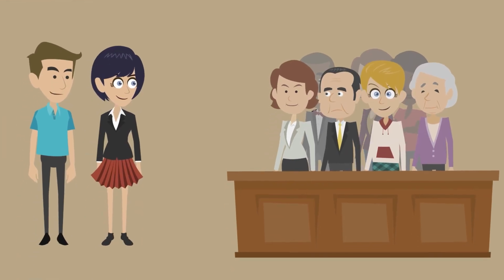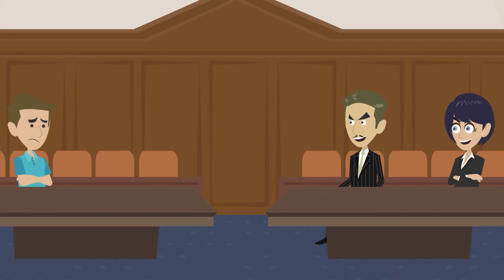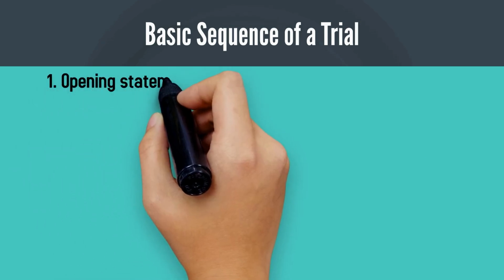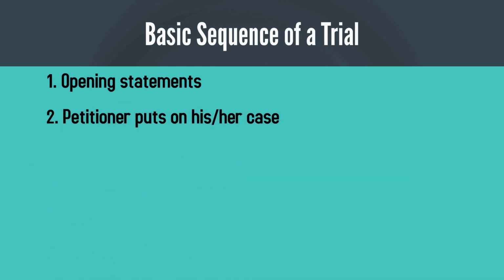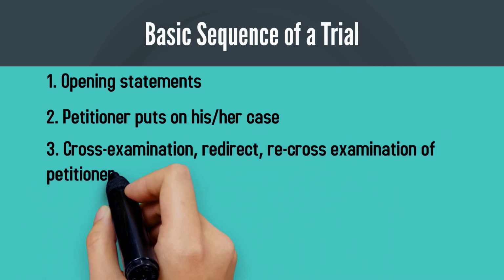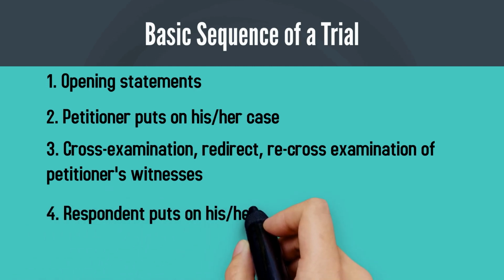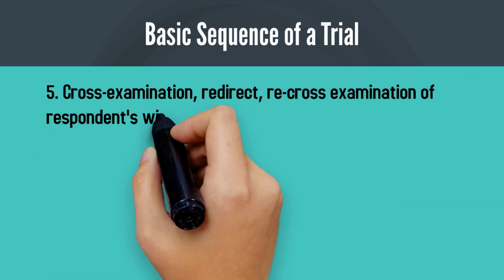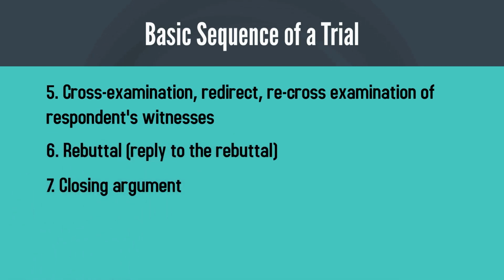Your day in Court: The Family Law Trial (part 1)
95% of family law cases are settled and the Court encourages parties to do so.
The court schedules mandatory settlement conferences so the parties can reach a
Marital Settlement Agreement.

Remember the court system has a limited number of courtrooms, a limited
amount of courtroom time, and a limited number of family law judges.

Some cases do not settle for many reasons. Sometimes emotions are too high. And,
generally, the fight is over money or child custody.

If the parties cannot settle, then they must let a judge decide at a family law trial.

It is important for a lay party (i.e., not attorney) to understand the terms used and
sequence of a trial because it is confusing. Family law attorneys help understand legal
terms used, and sequence of events at trial.

Like a play, there are three “scenes”. The opening scene is the opening
statement by a party which tells the judge what the evidence will show. Next, the party
presents his or her evidence through testimony or documents during their case in chief.
In the end, the party during closing tells the judge what the evidence has shown.

Generally, in a family law case, the only two witnesses that testify are the
Petitioner and the Respondent. If the facts presented by the parties are conflicted, the
judge will have to decide the parties’ credibility. Also, in a custody dispute, other
witnesses may be psychological evaluator(s), and in a financial dispute, other witnesses
may be forensic accountant(s).

Finally, if finances permit, hire an attorney to help you try to settle your case.